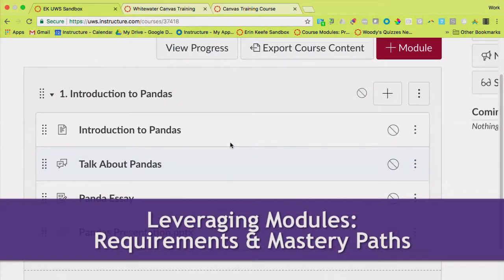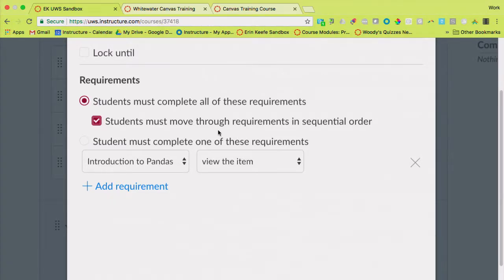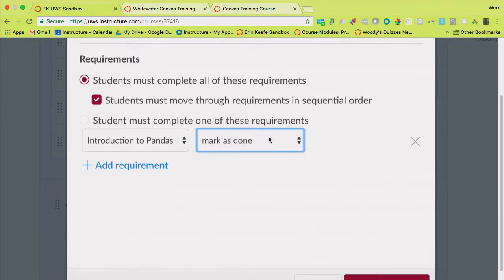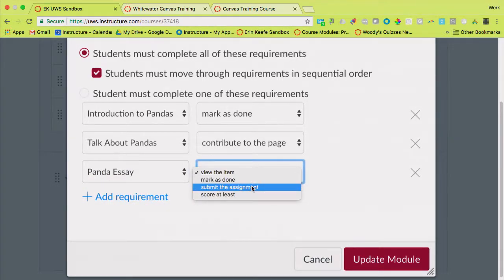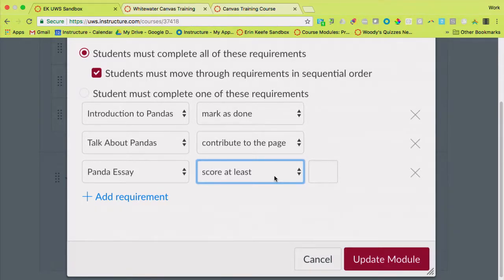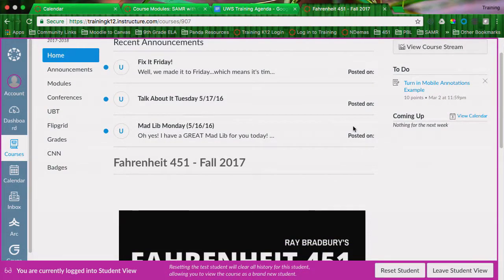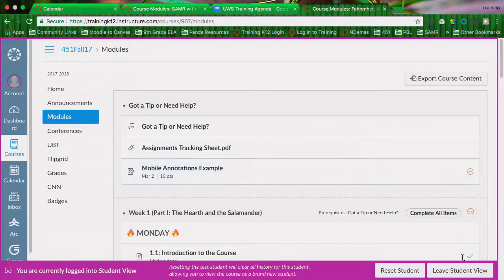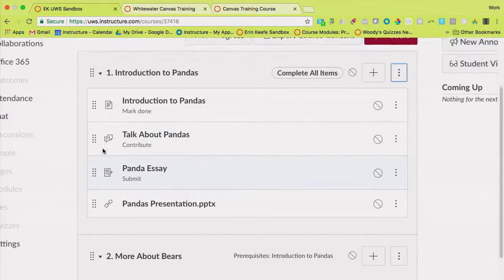Canvas Modules: Requirements & Mastery Paths